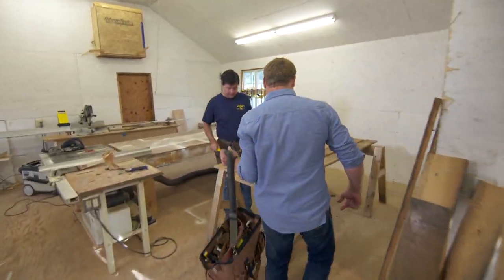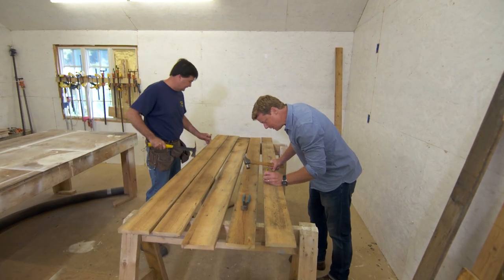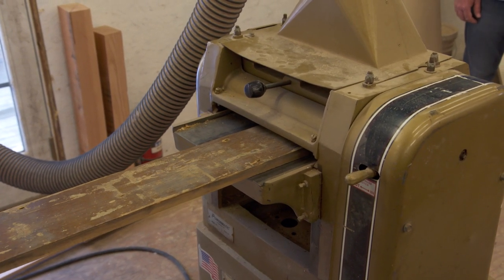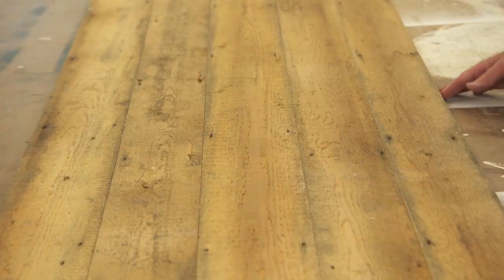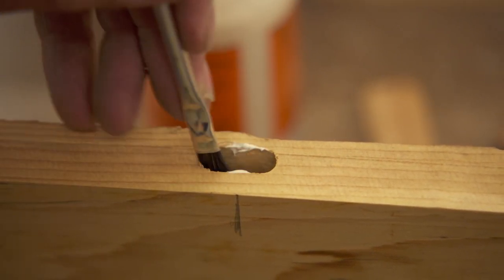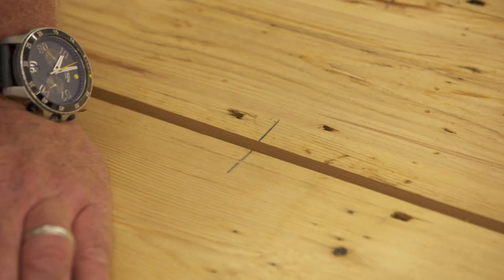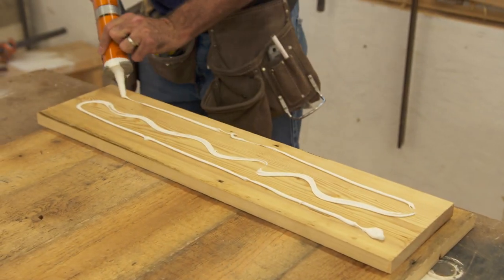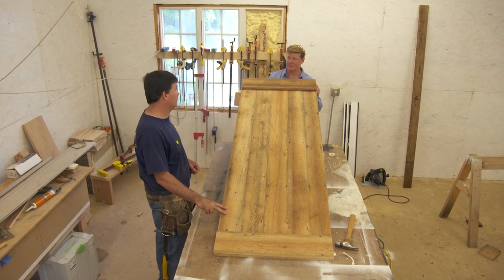How to Build a Reclaimed Wood Door | This Old House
Charlie salvages the old dining room subfloor to make a sliding barn door for the pantry.

When the dining room floor was demoed the crew found a subfloor made of old growth pine timbers. Charlie Silva has an idea for reusing those timbers as a barn type door for the new pantry. Kevin finds Charlie in his shop working out the details. They finish taking out the original cut nails, plane the boards, clean up the edges at the jointer and glue up the boards before cutting to length. They attach the top and bottom rails and take a look at their new old door.